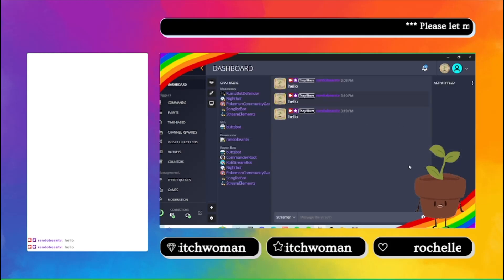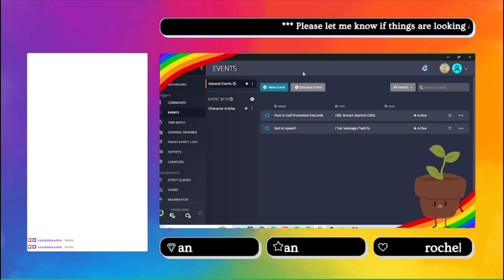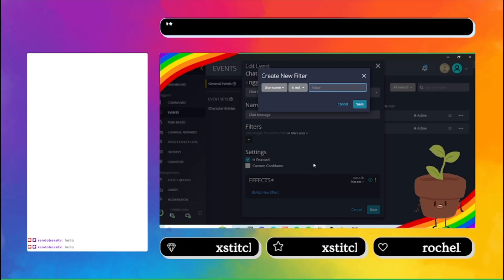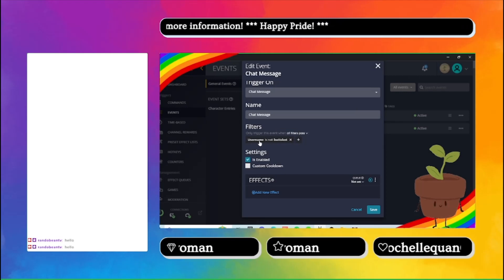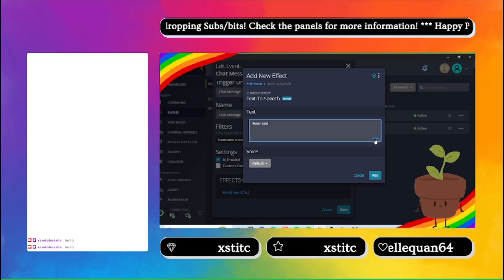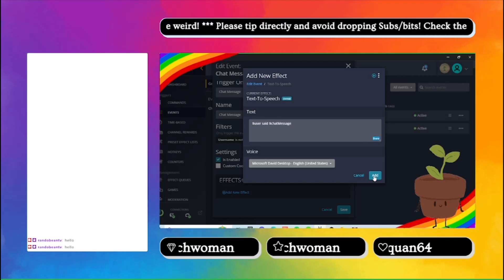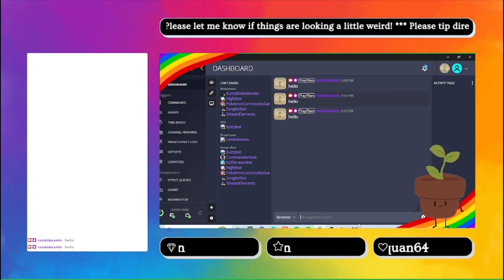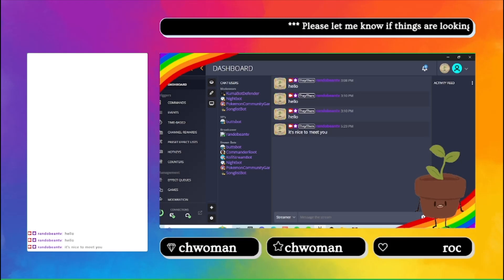Quick Way to get Firebot to read your Twitch Chat!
.I am by no means a bot expert, this is just how I get Firebot to read my chat for me so I can respond to it if I can't read it myself.